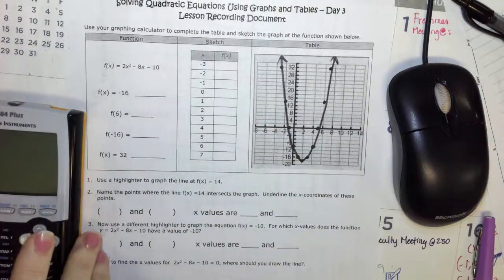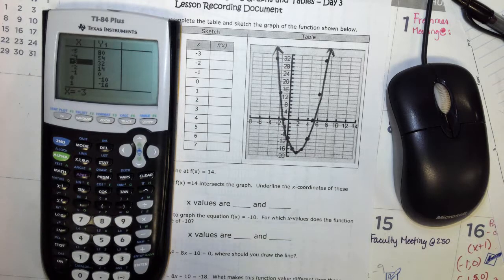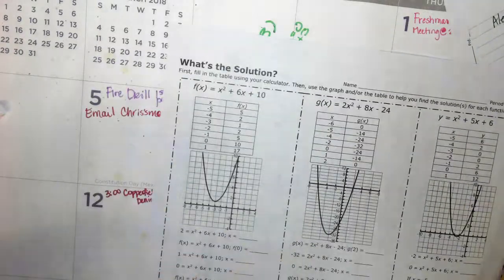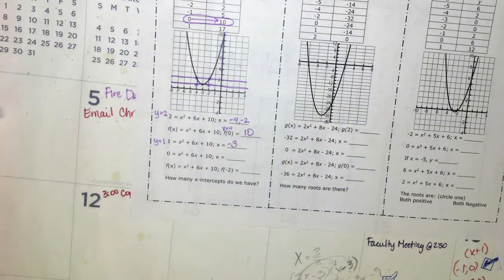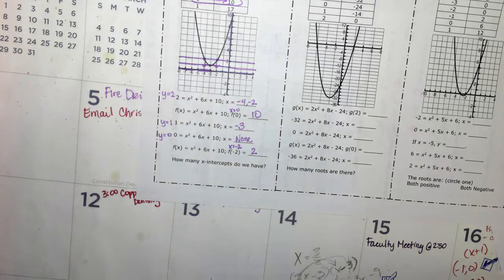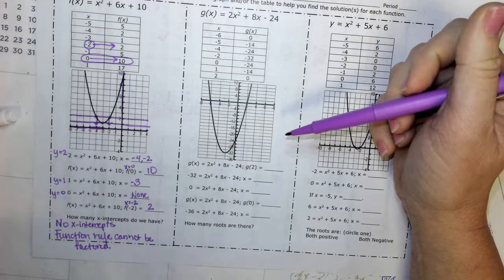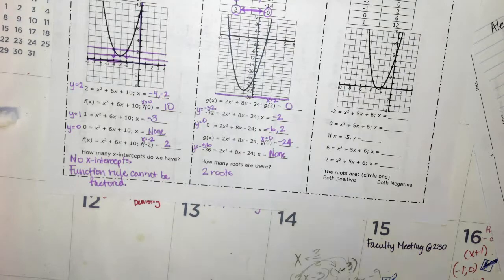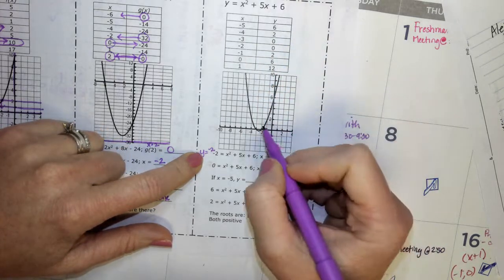Solving Quadratic Equations Using Graphs and Tables